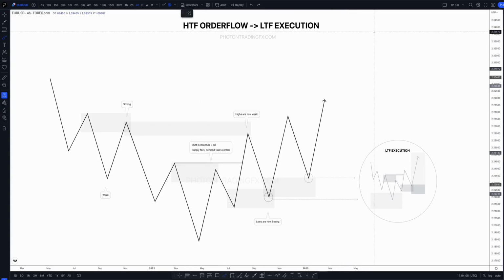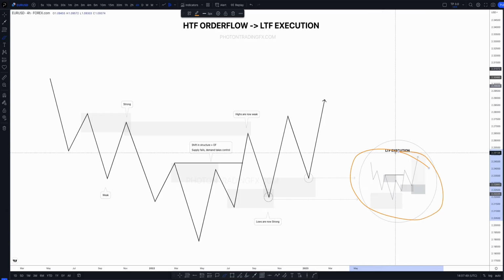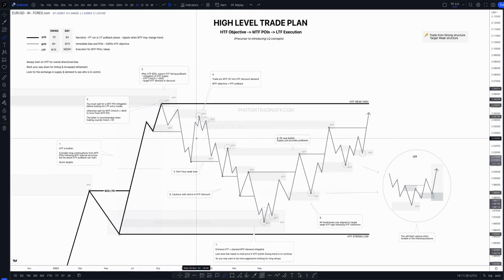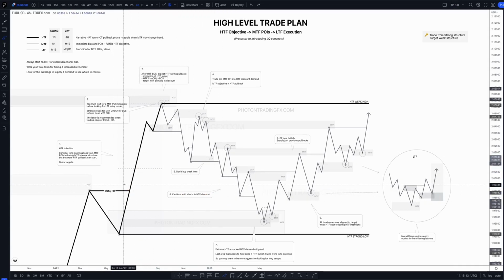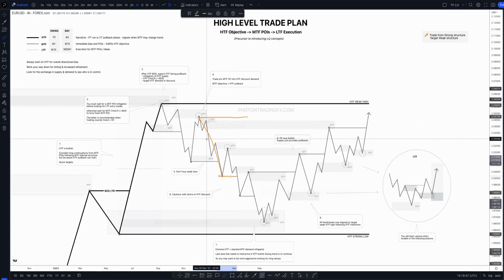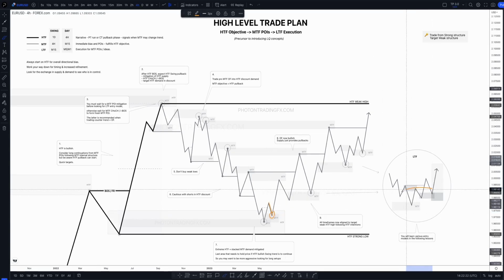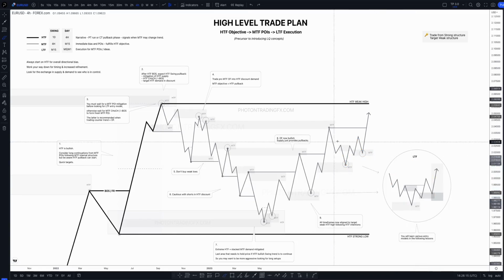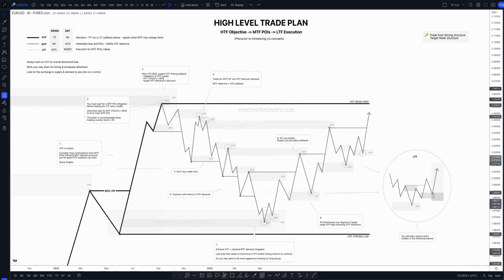18 февраля 2026 г.